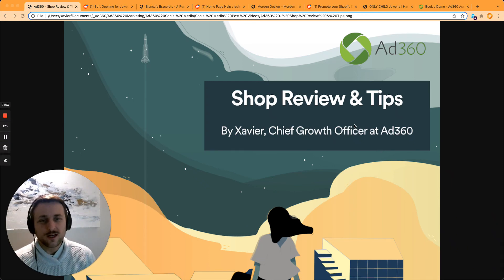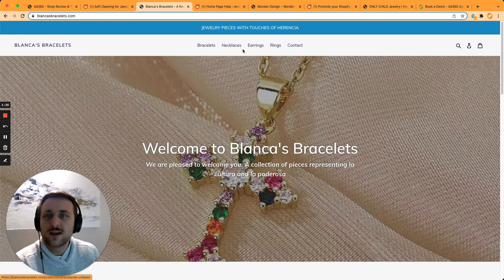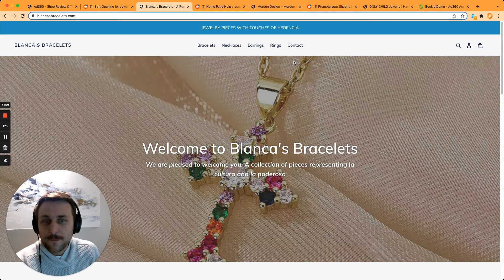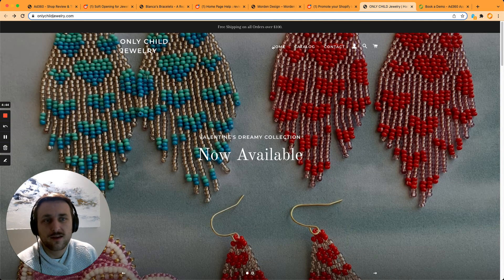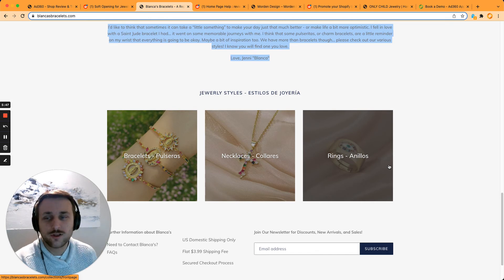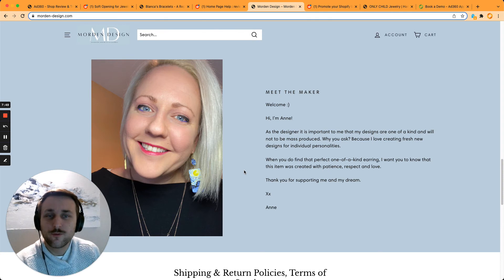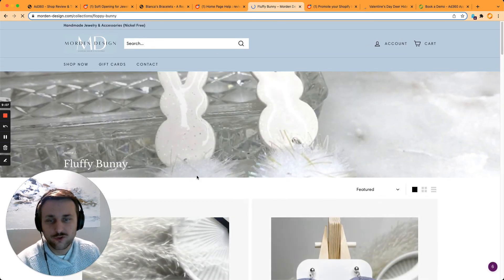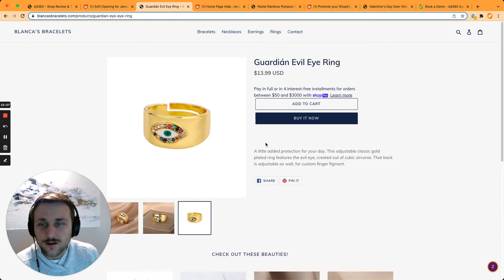Shop Review & Tips #7 - Jewelry - Home Page content, 1st screen CTA, products descriptions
The Video Thumbnail image includes Jewelry icons created by Freepik - Flaticon (" title="jewelry icons) and Write icons created by Freepik - Flaticon (" title="write icons")